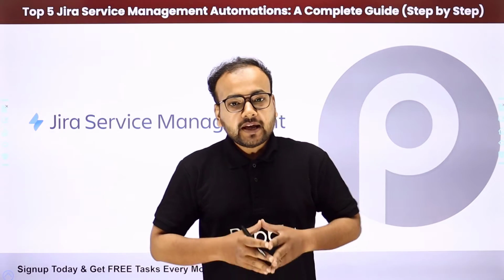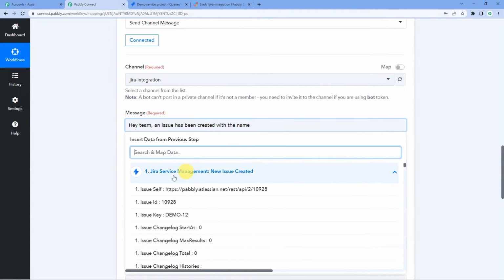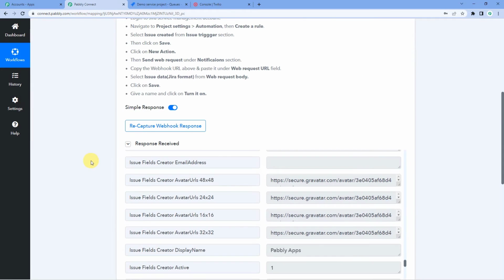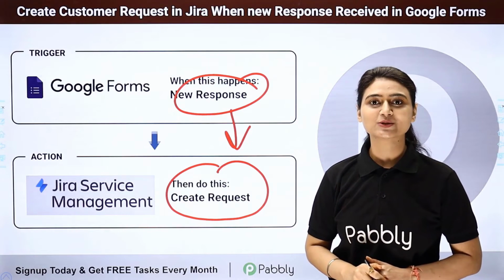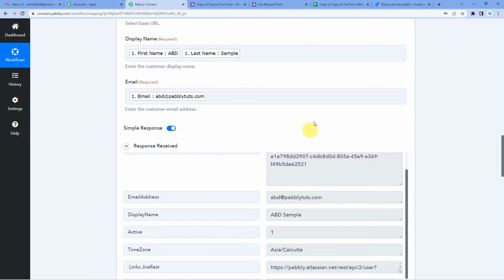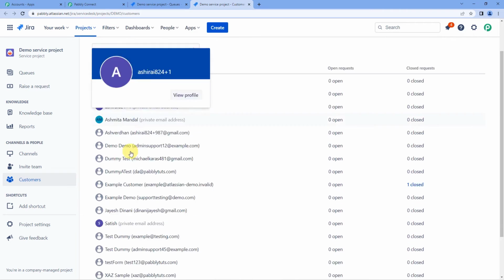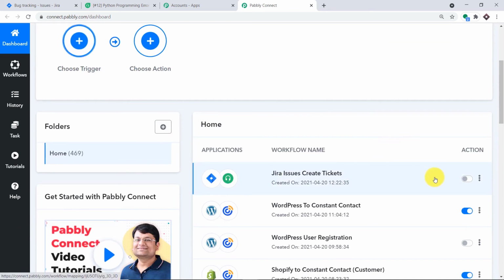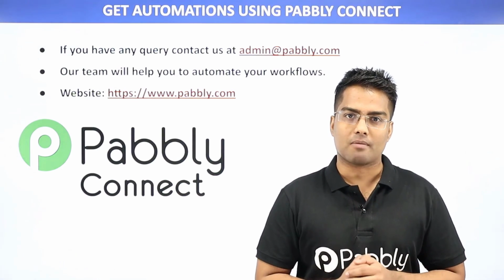Top 5 Jira Service Management Automation: A Complete Guide (Step by Step)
Explore Top 5 Jira Service Management Automation using Pabbly Connect showcases the power of automation in Jira Service Management through the integration with other application and services using Pabbly Connect. From automating ticket creation and assignment to streamlining workflows and generating insightful reports, these automations offer a streamlined and efficient approach to managing service requests and enhancing productivity. With these integrations, businesses can optimize their support processes, save time, and ensure a smooth and effective service management experience.

1. Automation: Pabbly Connect offers automation capabilities that can help you automate mundane and repetitive tasks. This allows you to save time, money and resources.

2. Integration: Pabbly Connect provides a wide range of integrations so that you can connect different web services with each other. This helps you to create smarter workflow processes and make your business more efficient.

3. Security: Pabbly Connect takes security seriously and provides an industry-standard security system to protect your data and applications.

4. Scalability: Pabbly Connect is highly scalable and allows you to easily add new applications and services to your workflow.

 5. Cost-effective: Pabbly Connect is cost-effective and provides plans for different business sizes.